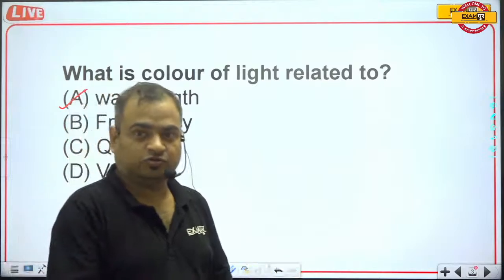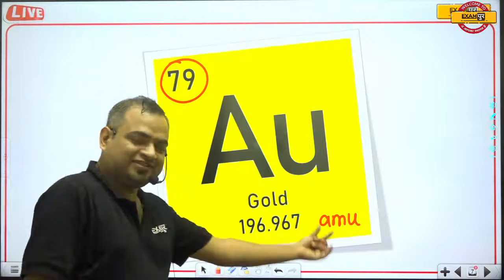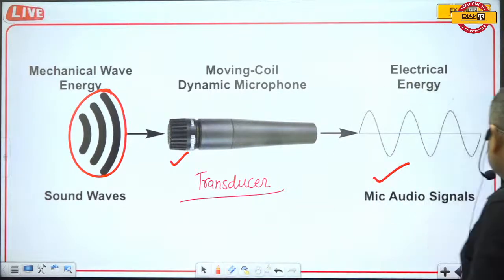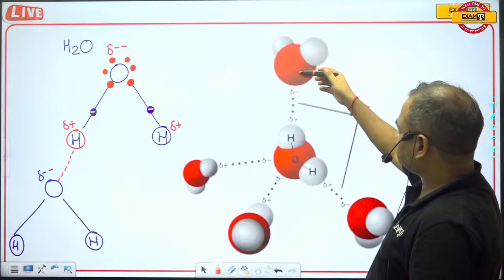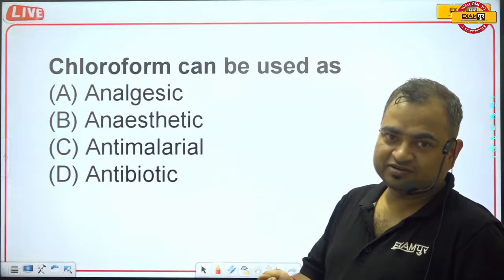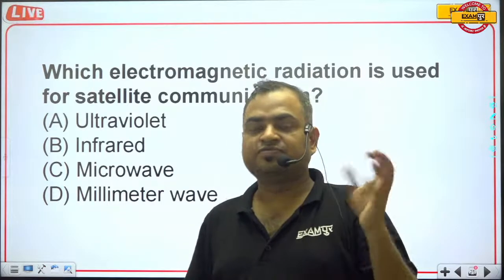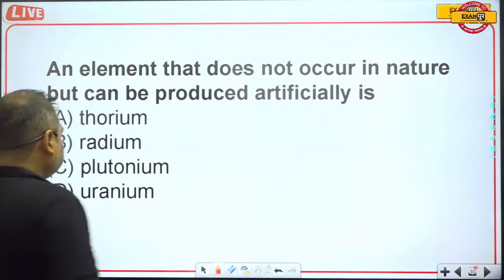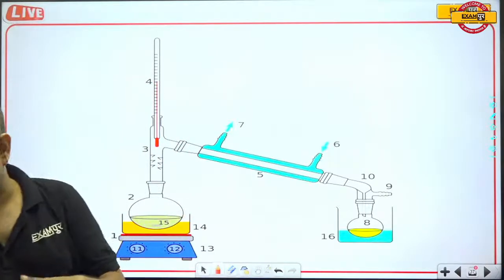Target || SSC- CGL / CPO / CHSL || SCIENCE || Previous Year Questions Part-8 || BY RAVI SIR